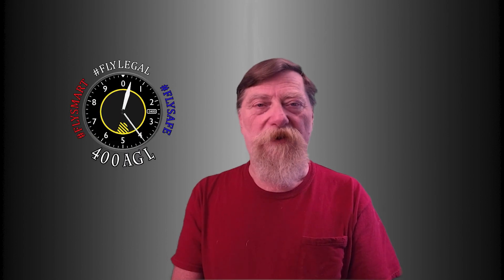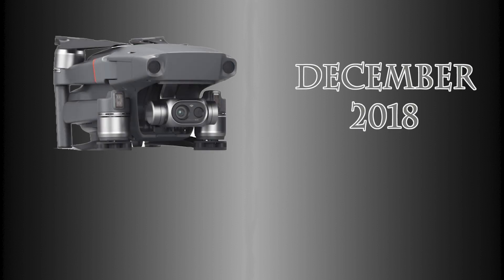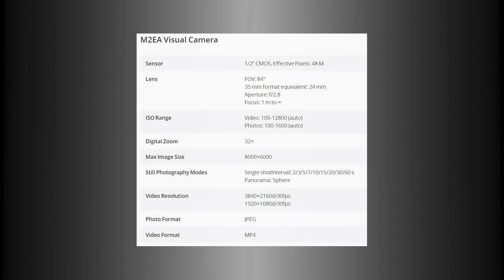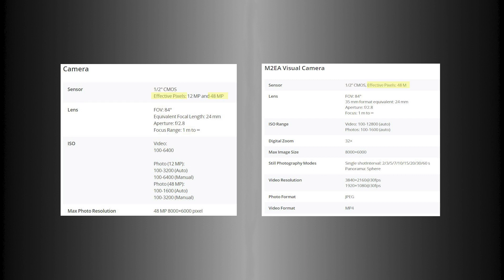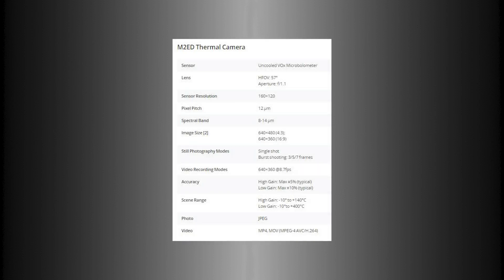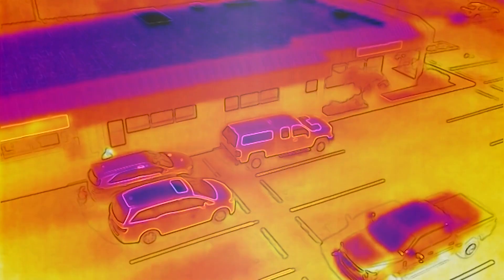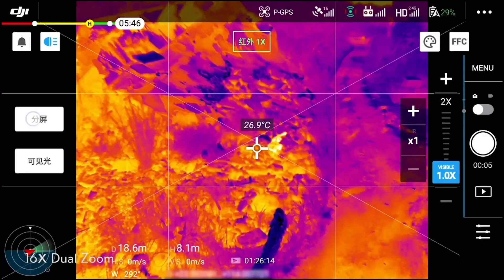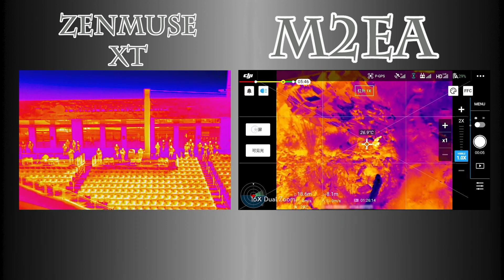Mavic 2 Advanced Thermal Comparison dji mavic 2 enterprise advanced, dji flir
If you're new here then Welcome to the channel.  Hope you enjoy this video,  I spent a lot of time gathering technical data and specs on sever different sensors.  In this video explain the similarities in the sensors on the new Enterprise.

Mavic 2 Advanced Thermal Comparison

THE GAME CHANGER

@400 AGL

Talking about the Mavic 2 Enterprise Advanced, Explaining the CMOS / RGB camera and more important the Thermal Imaging Sensor on the new model.

The 1/2" CMOS Sensor is the from the very satisfying Mavic Air 2,  The 512 Thermal Sensor basically the same as the Zenmuse XT.

Credits:
Thanks Brian for providing the XT Thermal & M2ED Thermal footage.

0:00 - Intro
0:27 - DJI Mavic 2 Enterprise Release Date
1:10 - CMOS Sensor Comparison
2:00 - M2ED Sensor
2:14 - M2ED Video Sample
2:34 - Zenmuse XT vs M2EA Thermal Comparison
3:00 - Zenmuse XT Footage vs M2EA Footage Comparison